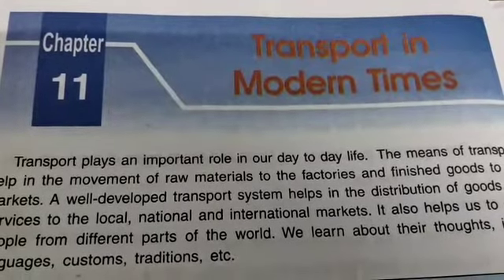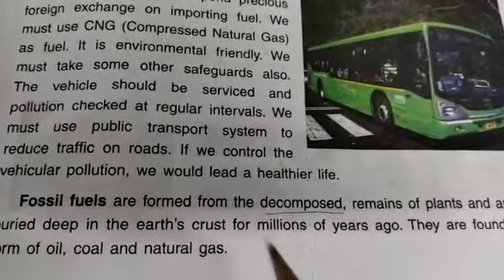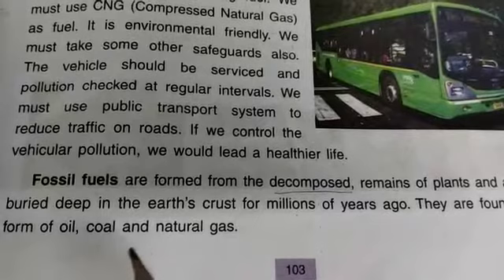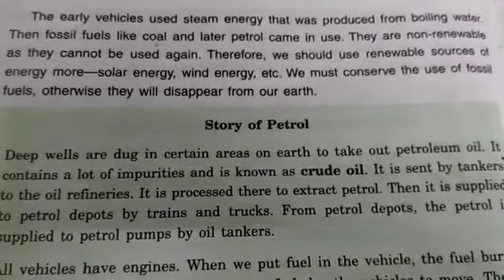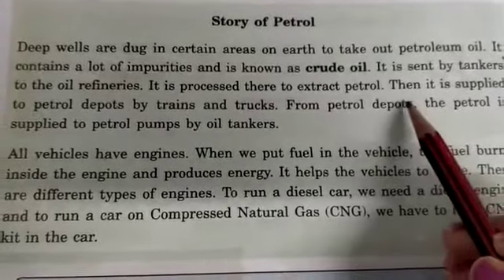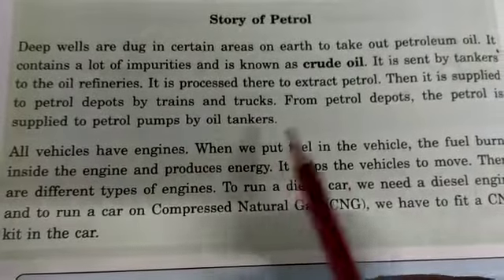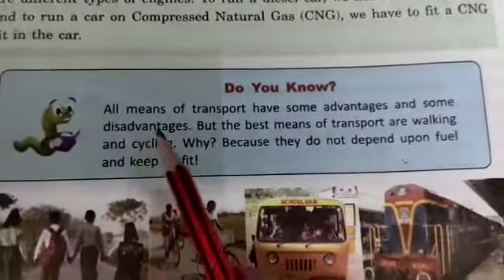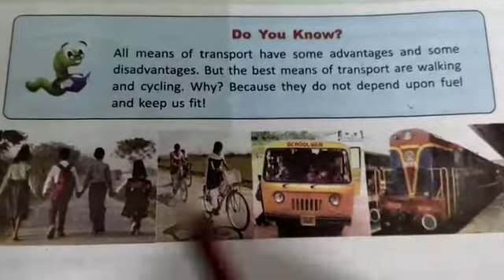DAV nahan, class -5 , social science , L-11,Transport in modern times ( part 6)repeat